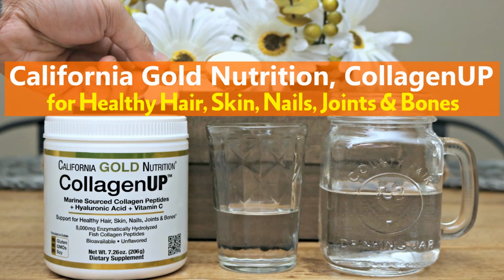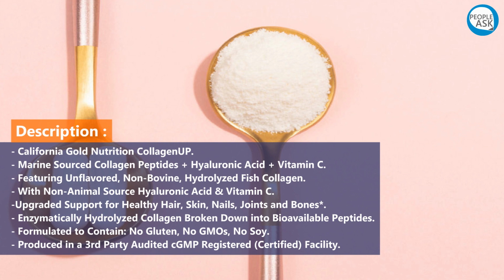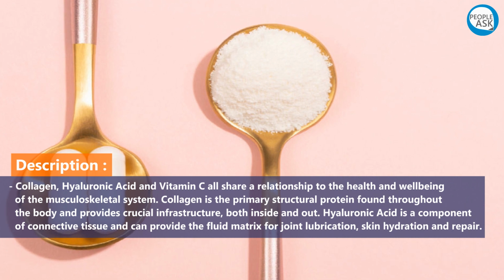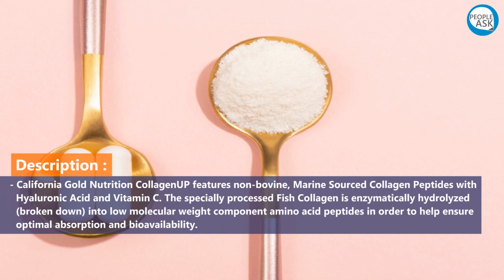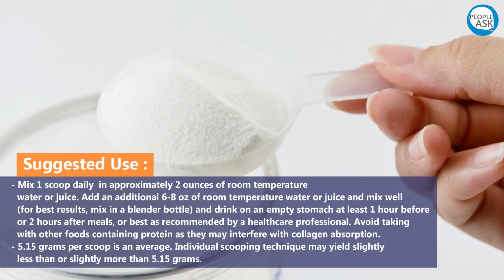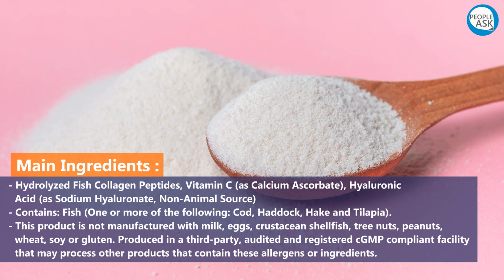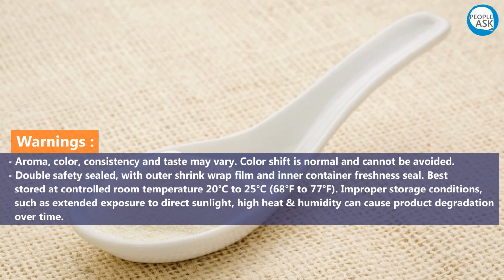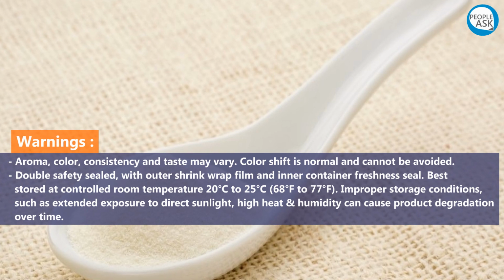California Gold Nutrition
California Gold Nutrition, CollagenUP for Healthy Hair, Skin, Nails, Joints & Bones

Description :
- California Gold Nutrition CollagenUP.
- Marine Sourced Collagen Peptides + Hyaluronic Acid + Vitamin C.
- Featuring Unflavored, Non-Bovine, Hydrolyzed Fish Collagen.
- With Non-Animal Source Hyaluronic Acid & Vitamin C.
-Upgraded Support for Healthy Hair, Skin, Nails, Joints and Bones*.
- Enzymatically Hydrolyzed Collagen Broken Down into Bioavailable Peptides.
- Formulated to Contain: No Gluten, No GMOs, No Soy.
- Produced in a 3rd Party Audited cGMP Registered (Certified) Facility.
- Collagen, Hyaluronic Acid and Vitamin C all share a relationship to the health and wellbeing
  of the musculoskeletal system. Collagen is the primary structural protein found throughout
  the body and provides crucial infrastructure, both inside and out. Hyaluronic Acid is a component
  of connective tissue and can provide the fluid matrix for joint lubrication, skin hydration and repair.
- Vitamin C plays a role in the production of collagen and assisting in antioxidant protection,
  regular consumption of these nutrients can provide the body with the fundamental
  building blocks that can help to support healthy joints, bones, skin, hair and nails.*
- California Gold Nutrition CollagenUP features non-bovine, Marine Sourced Collagen Peptides with
  Hyaluronic Acid and Vitamin C. The specially processed Fish Collagen is enzymatically hydrolyzed
  (broken down) into low molecular weight component amino acid peptides in order to help ensure
  optimal absorption and bioavailability.

Suggested Use :
- Mix 1 scoop daily  in approximately 2 ounces of room temperature
  water or juice. Add an additional 6-8 oz of room temperature water or juice and mix well
  (for best results, mix in a blender bottle) and drink on an empty stomach at least 1 hour before
  or 2 hours after meals, or best as recommended by a healthcare professional. Avoid taking
  with other foods containing protein as they may interfere with collagen absorption.
- ♦5.15 grams per scoop is an average. Individual scooping technique may yield slightly
  less than or slightly more than 5.15 grams.

Main Ingredients :
- Hydrolyzed Fish Collagen Peptides, Vitamin C (as Calcium Ascorbate), Hyaluronic
  Acid (as Sodium Hyaluronate, Non-Animal Source)
- Contains: Fish (One or more of the following: Cod, Haddock, Hake and Tilapia).
- This product is not manufactured with milk, eggs, crustacean shellfish, tree nuts, peanuts,
  wheat, soy or gluten. Produced in a third-party, audited and registered cGMP compliant facility
  that may process other products that contain these allergens or ingredients.

Warnings :
- Aroma, color, consistency and taste may vary. Color shift is normal and cannot be avoided.
- Double safety sealed, with outer shrink wrap film and inner container freshness seal. Best
  stored at controlled room temperature 20°C to 25°C (68°F to 77°F). Improper storage conditions,
  such as extended exposure to direct sunlight, high heat & humidity can cause product degradation
  over tim
**keywords***
CollagenUP
Collagen
Healthy Hair
HealthySkin,
HealthyNails
HealthyJoints
California Gold Nutritione.